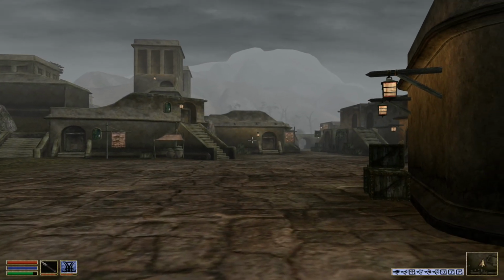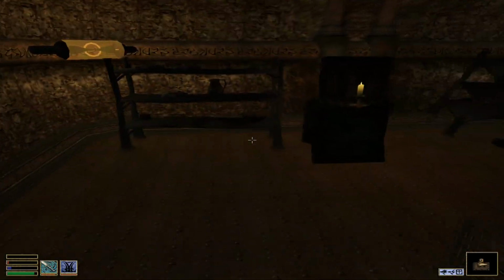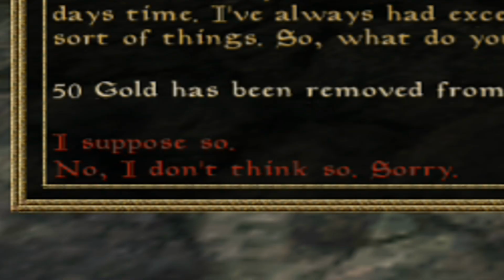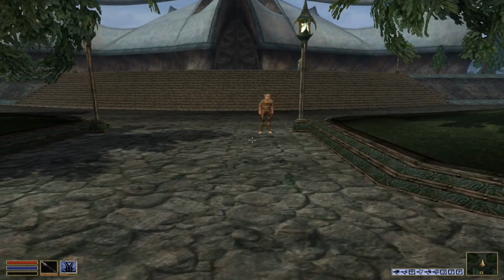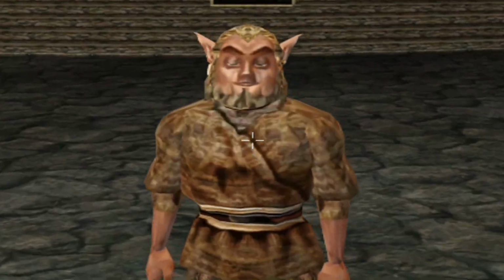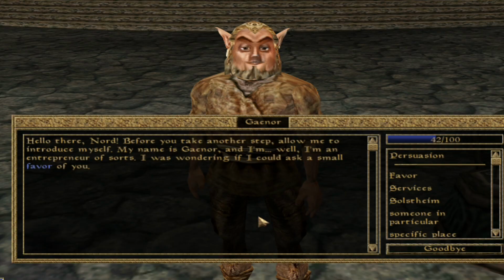The Toughest NPC in Morrowind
In this Morrowind video I detail my journey on how I took down one of the games toughest NPC's! This little Wood Elf named Gaenor is more intimidating then he looks.